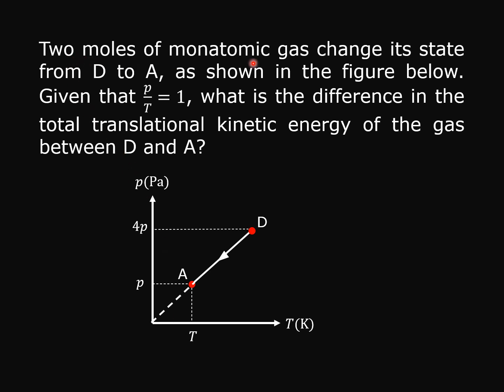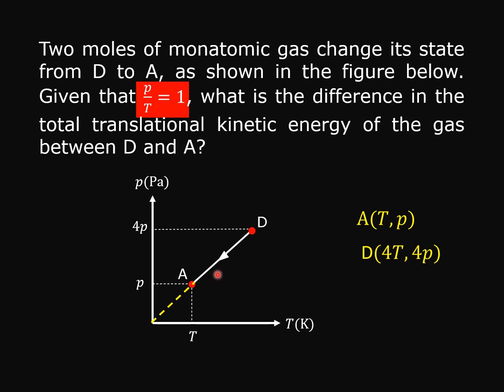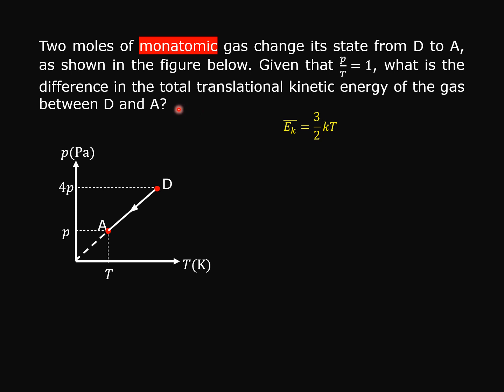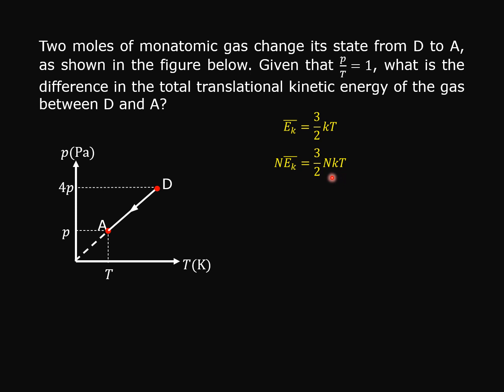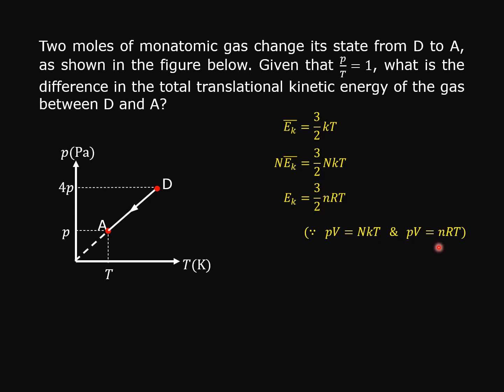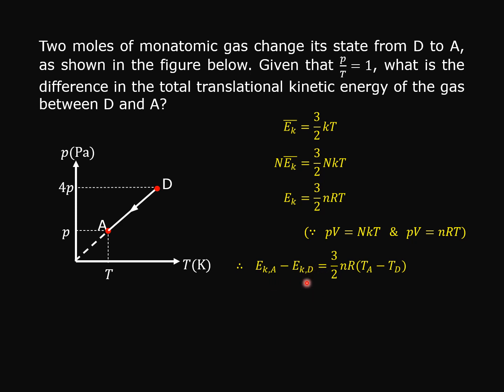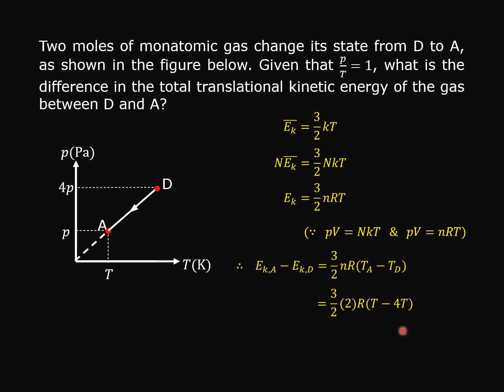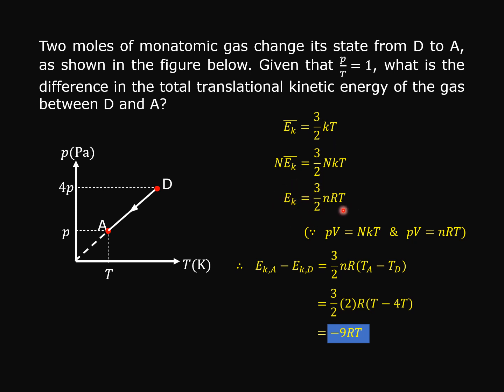Kinetic Theory of Gases 006 | Total Translational Kinetic Energy